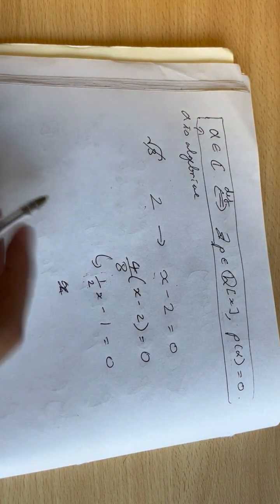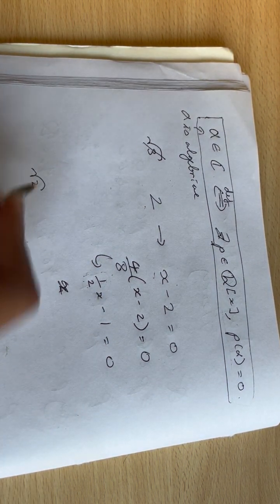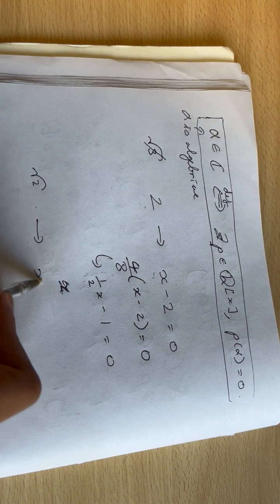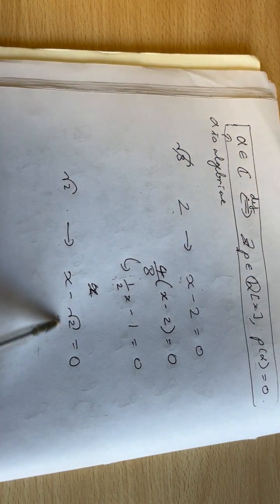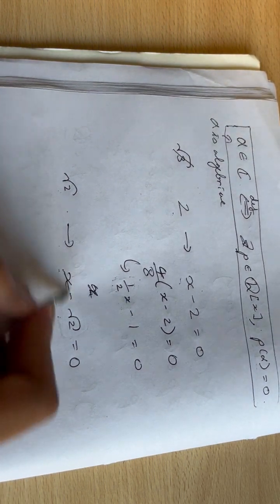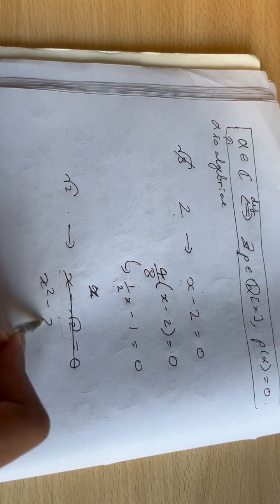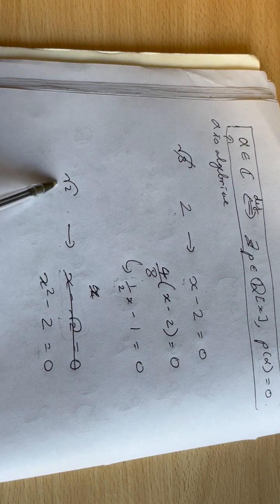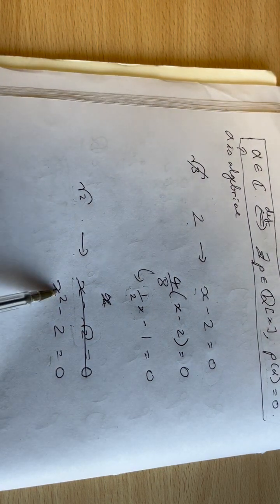Examples of Algebraic Numbers